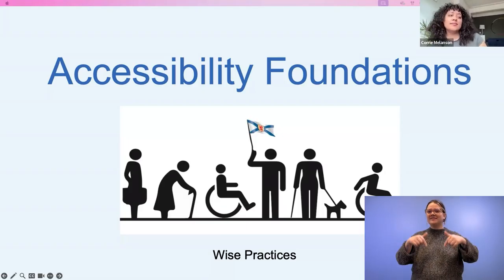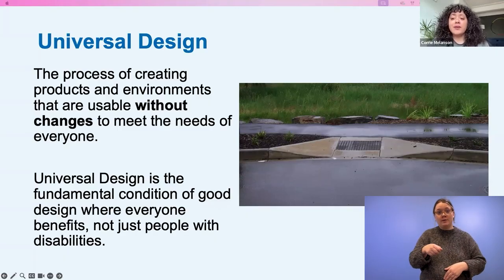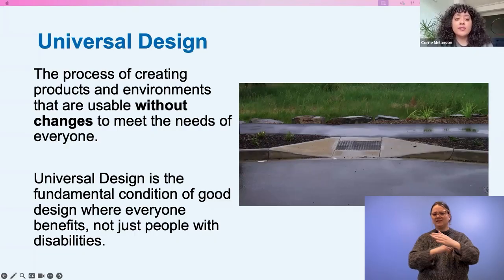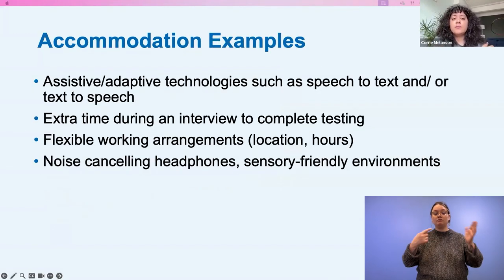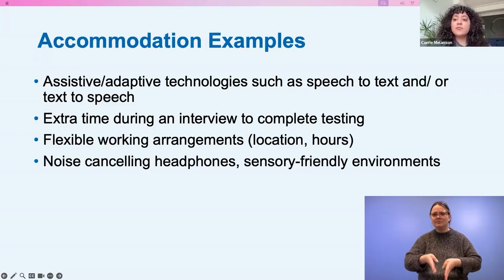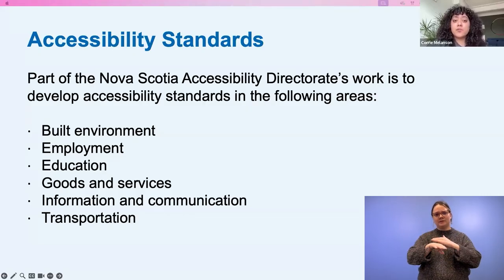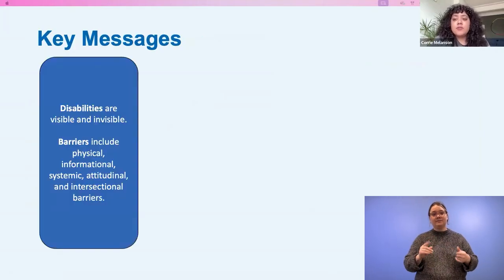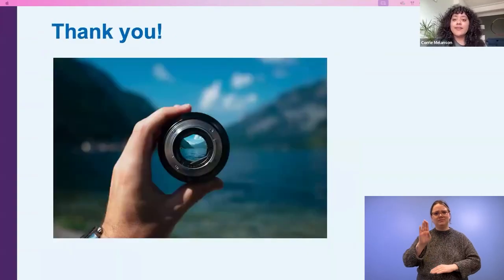Accessibility Foundations- Wise Practices and Approaches (ASL)